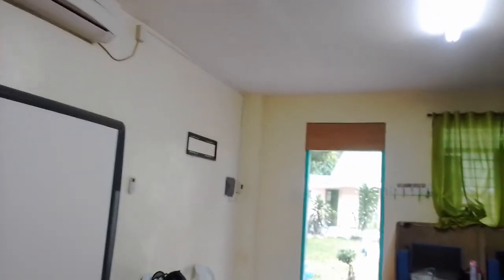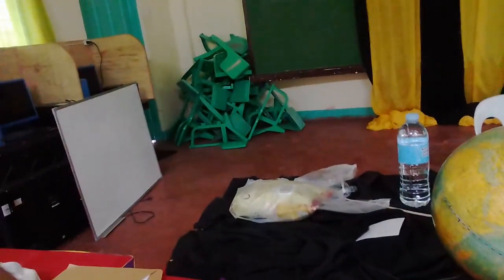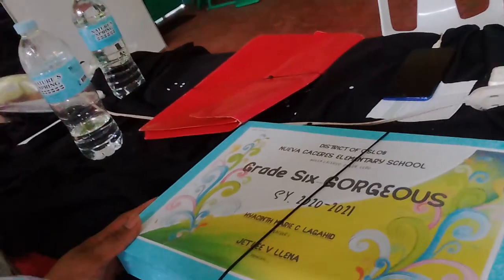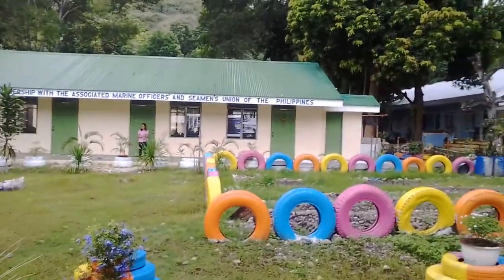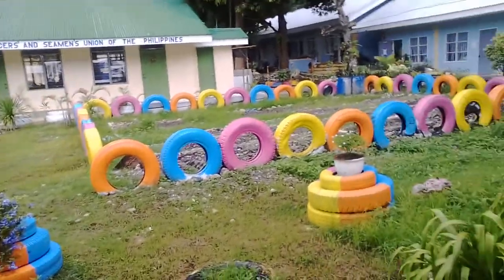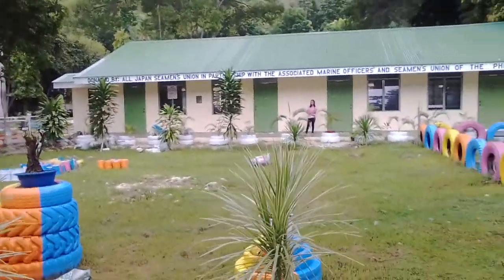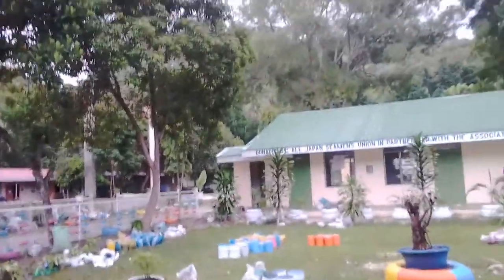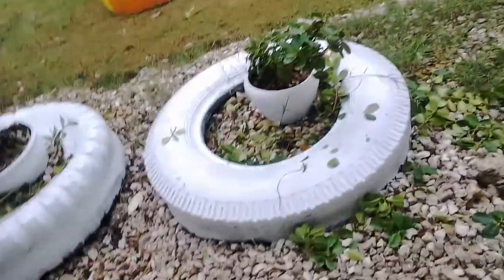TJake "Ate Lihang"...When Boredom Strikes In a Rainy Afternoon...